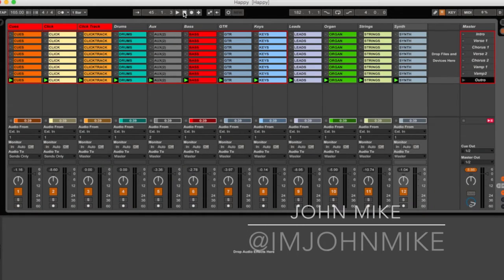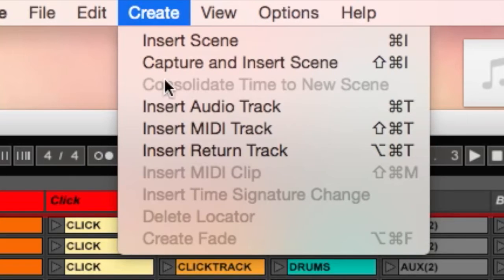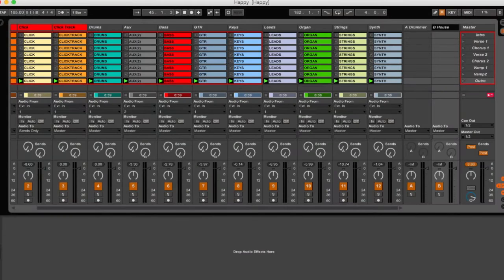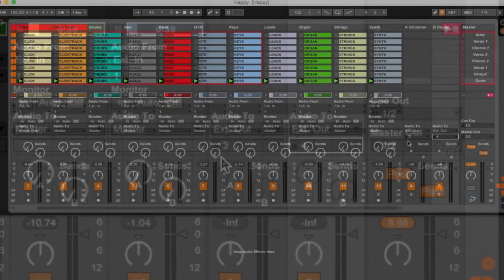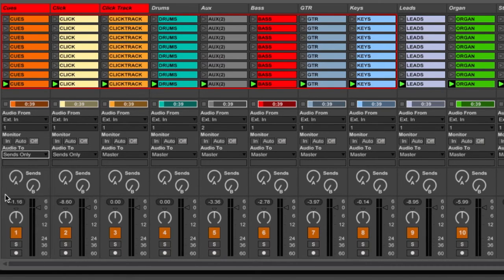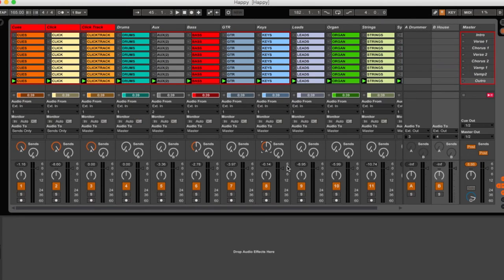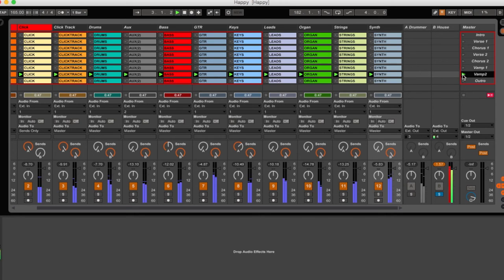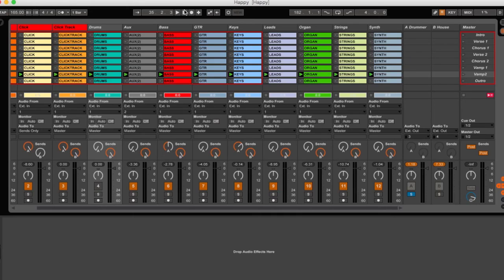Setting up a Headphone Mix in Ableton Live